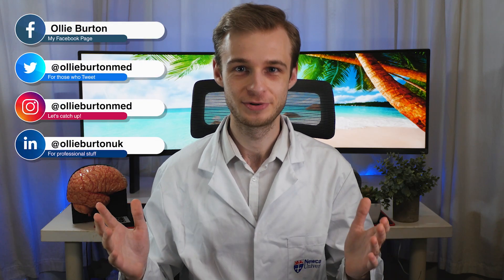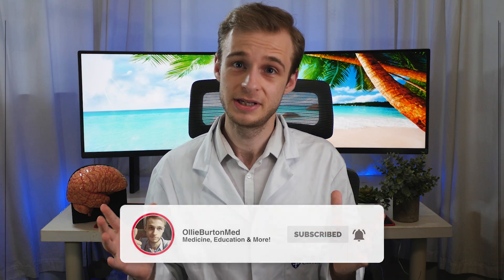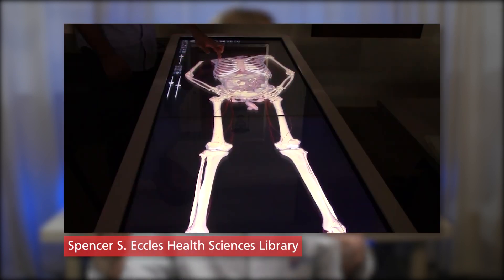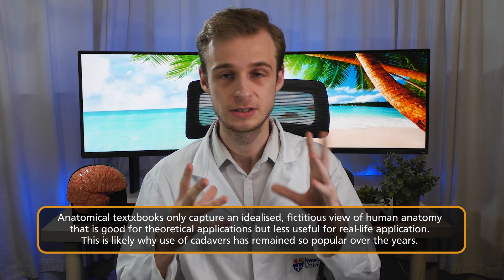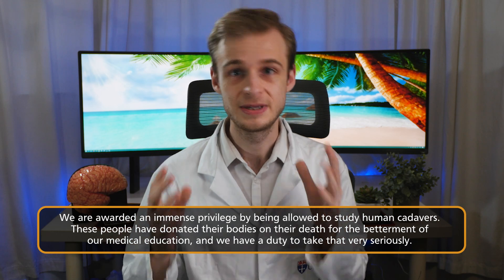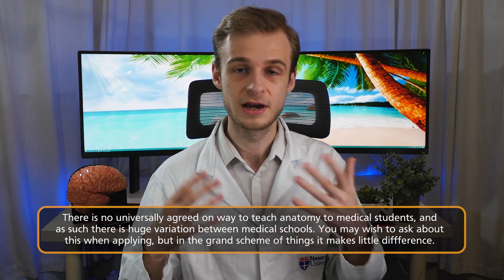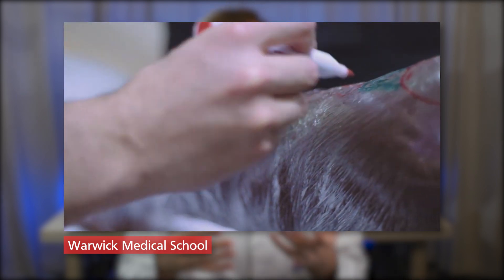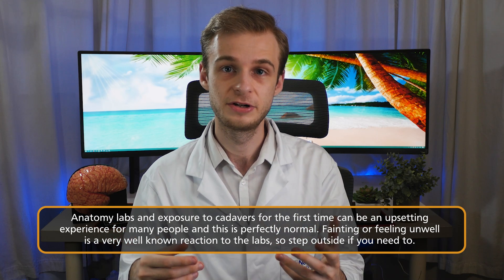Anatomy Labs | Your Life At Med School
In this episode of Your Life at Med School, we cover the subject of Anatomy Labs! Medical schools differ wildly in exactly how they teach anatomy, but dissections and anatomical specimens are a very common way to accomplish this.